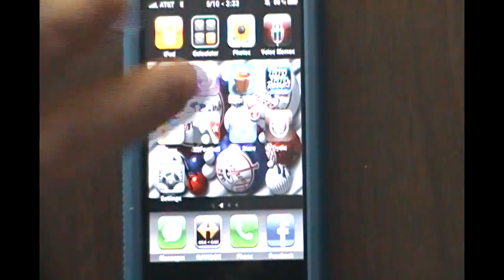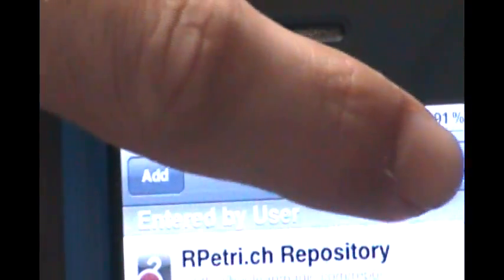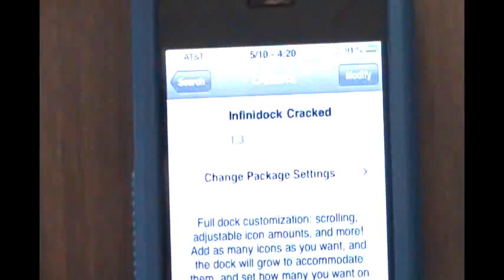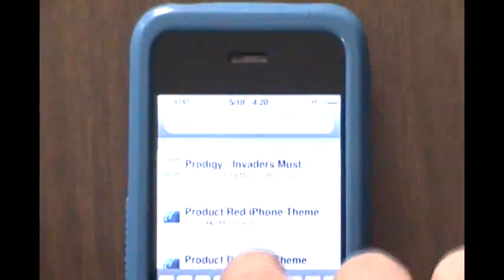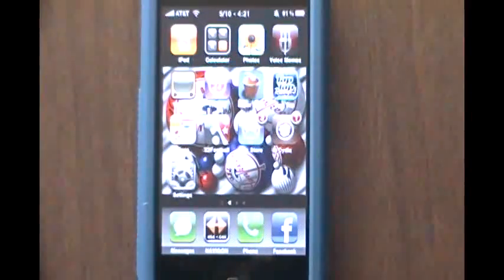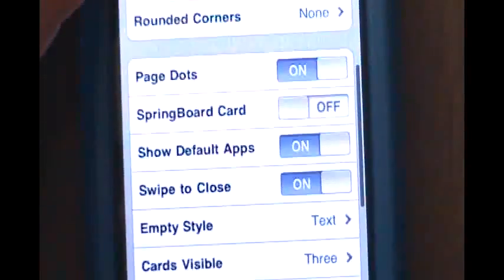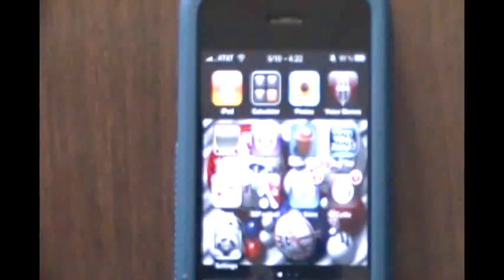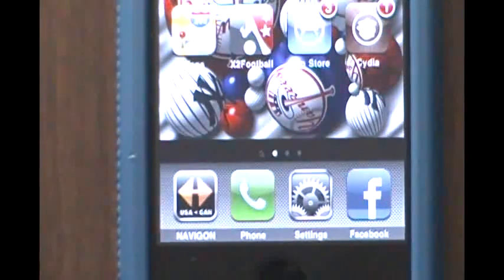How to multi-task on the iPhone 3.1.2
this video will teach you how to multi-task on the iphone os 3.1.2. I will also teach you how to get up to 50 apps on your dock of your iphone. this is a great feature to have and is very useful.  The source is and is very useful. the apps are infinidock and ProSwitcher. just look them up in cydia and there you go, multi-tasking. hope you enjoyed please remember to subscribe